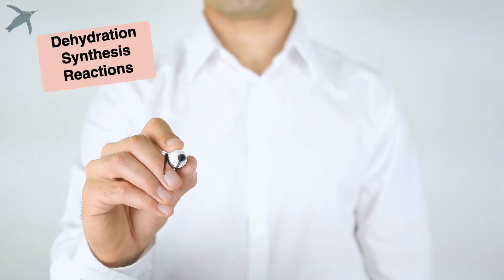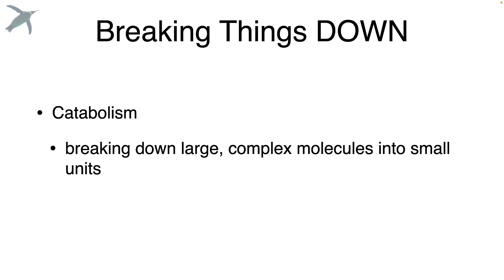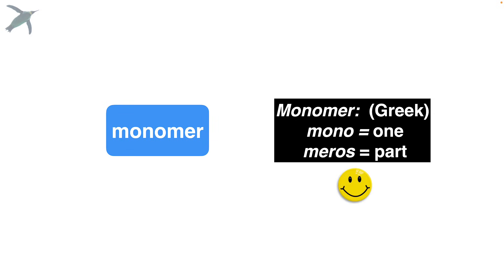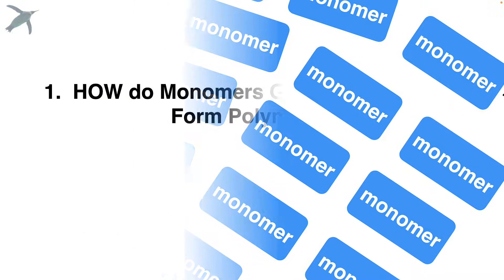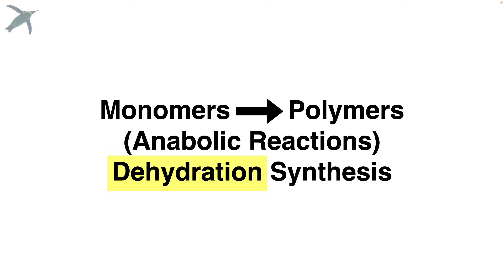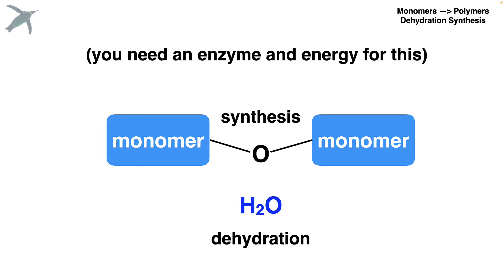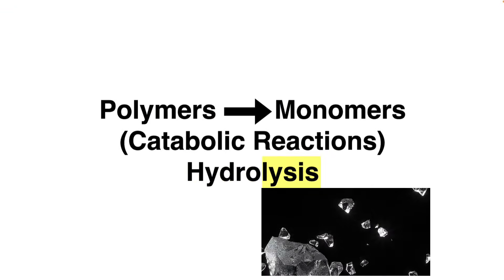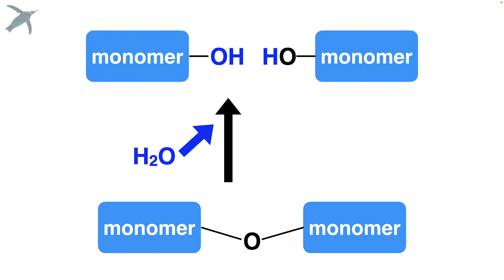Monomers & Polymers | Chemistry Basics 🐧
Dehydration synthesis, polymers, anabolism, catabolism, hydrolysis, monomers... don't let those terms freak you out!  I've got you.  In this video, I'll take it all apart and then put it back together... literally!

Chapters:
Intro:  0:00
Define catabolism, anabolism and metabolism:  0:20
Define monomer, dimer and polymer:  0:38
Question 1:  HOW do monomers get put together to form polymers:  1:04
Question 2:  HOW do polymers get broken down into monomers?  1:43
What about all the macromolecules of life?  2:17
Example:  2 monosaccharides and 1 disaccharide:  2:23
What about polysaccharides?  2:41
Lipids:  3:01
Summary of all 4 macromolecules:  3:19
Outro:  3:29

SOFTWARE:
Camtasia